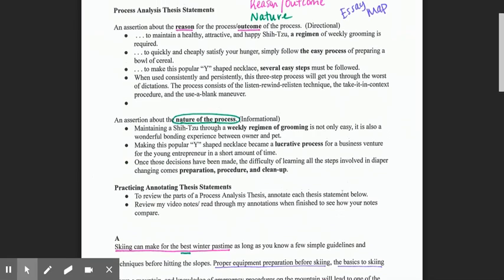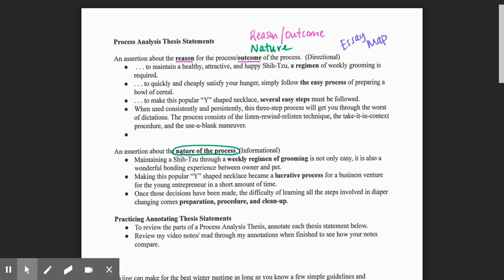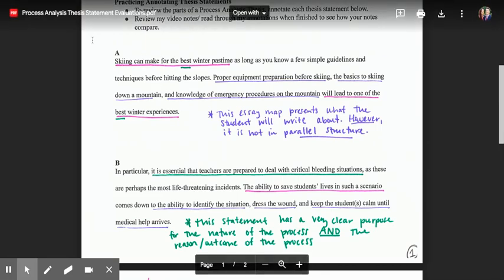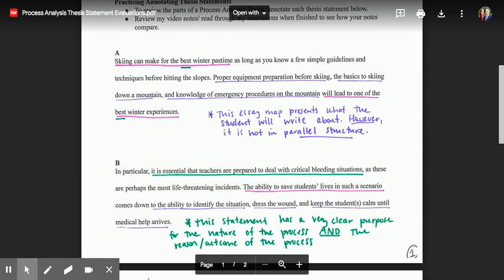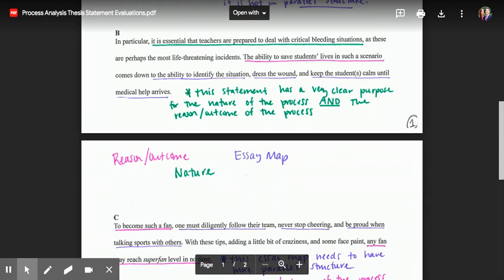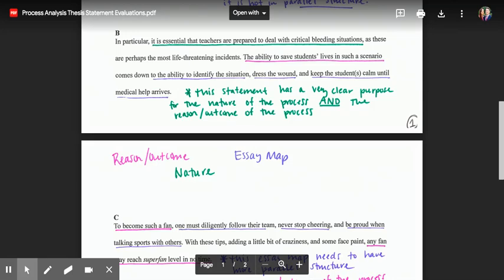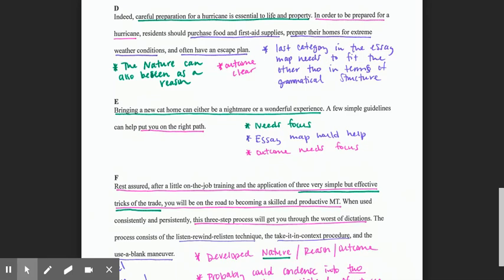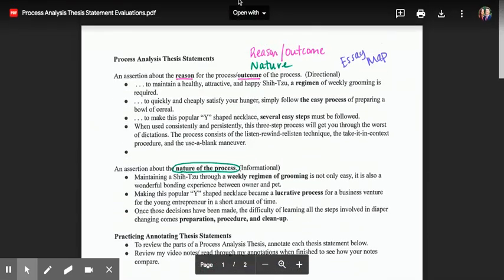Process Analysis Thesis Statement Evaluations.pdf - Google Drive